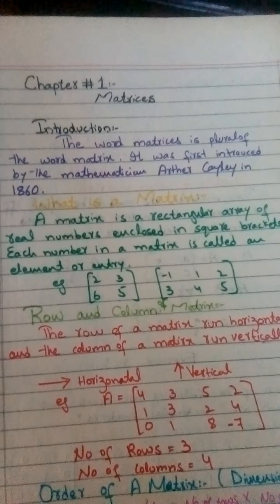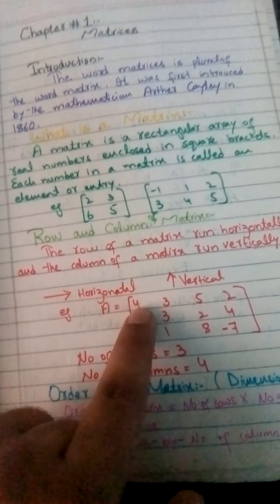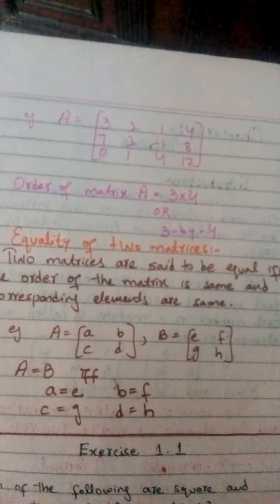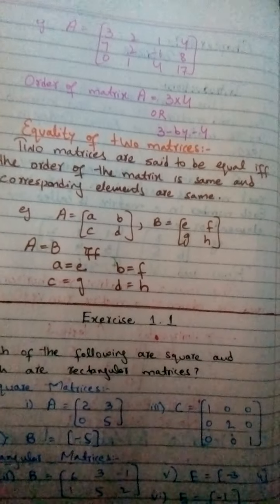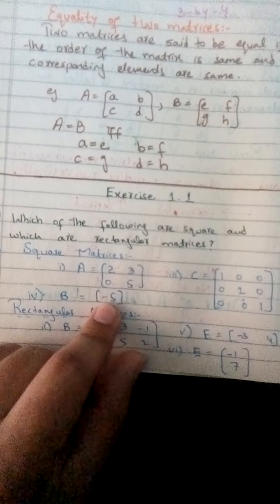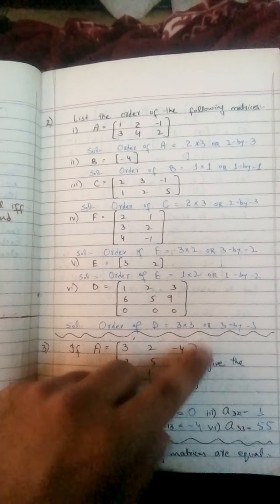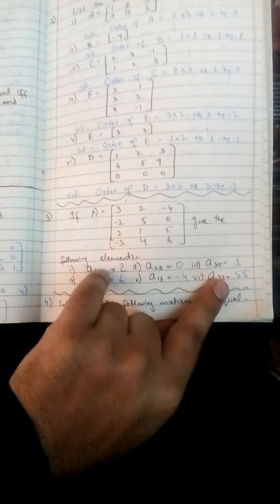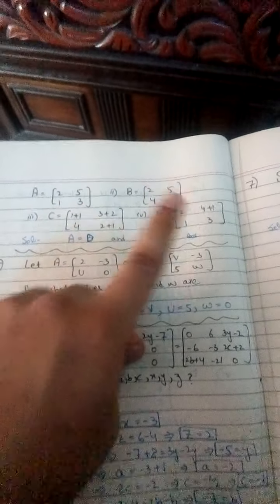Lecture #1 9th Class Mathematics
Introduction Of Matrices And 1 question of exercise 1.1 of 9th class mathematics.

In this channel you will watch all videos on 9th class mathematics i will share each and every question and topic of 9th class mathematics

9th Class Maths
9th Class Mathematics
Abbottabad Board